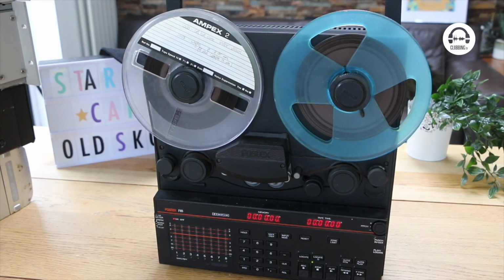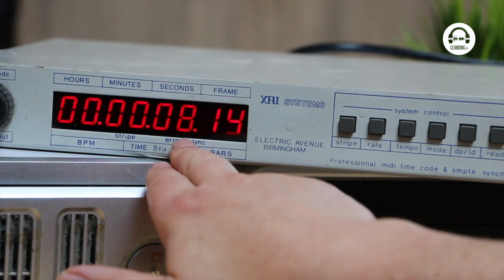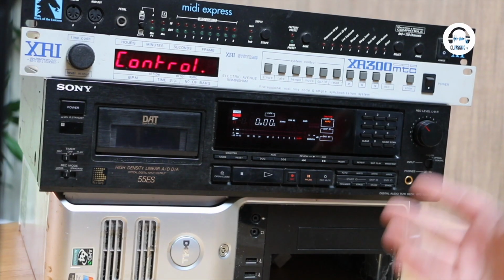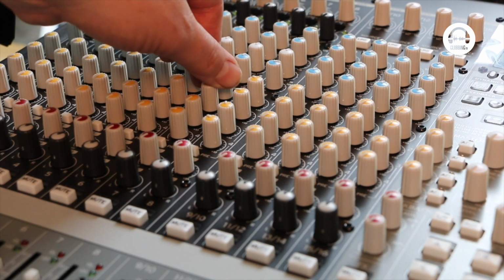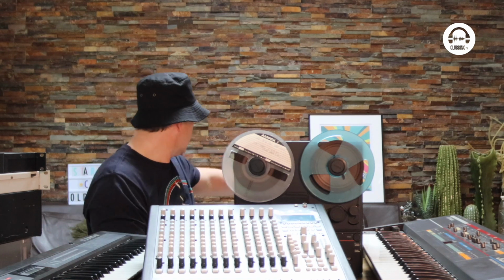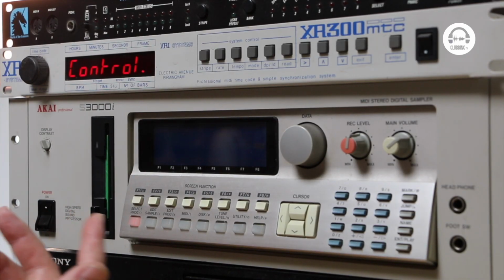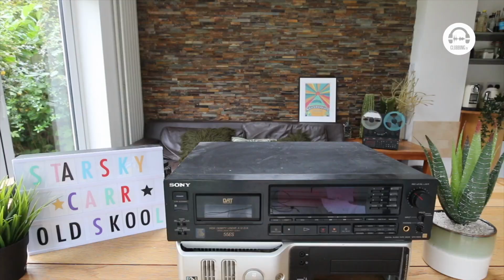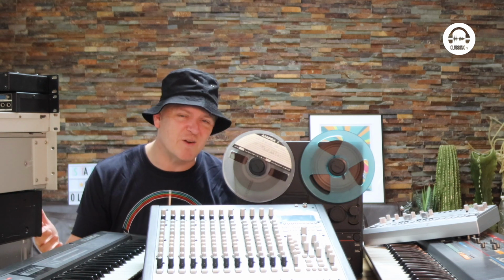From The Studio - Do it Like an Old Skool Raver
In this tutorial, Starsky Carr show you how to write and create a track like an Old Skool Raver using Roland TR-09, Nunomo QUN Pocket Synthesizer, Behringer TD-3, Roland Juno 106, Roland Alpha Juno 2, analog Korg mixing desk,  old school studios gears such as tape recorder, DAT recorder..

From the Studio is a Weekly TV show presented by the well-known YouTube personality Starsky and produced by Clubbing TV.
Starsky Carr talks, uses, comments, rates the best studio gears out there and tips on how to use them. The show is TV broadcasted worldwide every Friday on Clubbing TV, It is also available on replay on our Youtube channel

Clubbing TV is the World's 1st TV channel dedicated to Clubbing, DJs and Dance Music Culture available in HD 24/7 Worldwide. Clubbing TV offers to millions of fans exclusive Lifestyle programs representing all the Electronic Music styles and flavors. Discover our reports of the hottest cities, clubs & festivals. Enjoy our live broadcasts from the biggest Festivals. Watch our Live Streamings, documentaries, Music videos, Live DJs performances, DJs Interviews & talk shows.

Clubbing TV... Louder than your speakers!